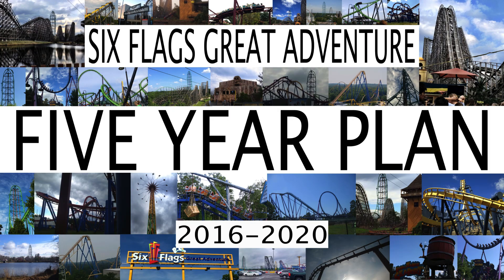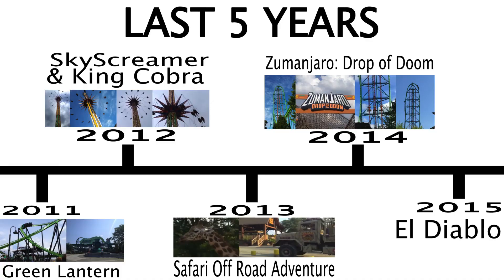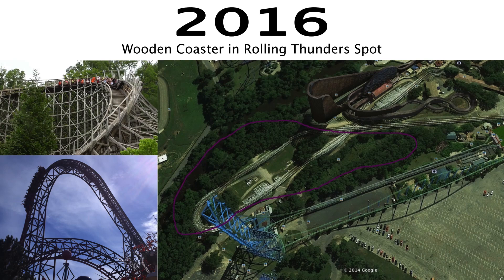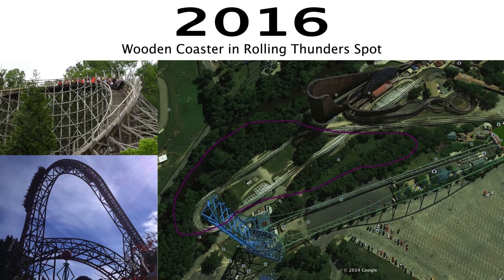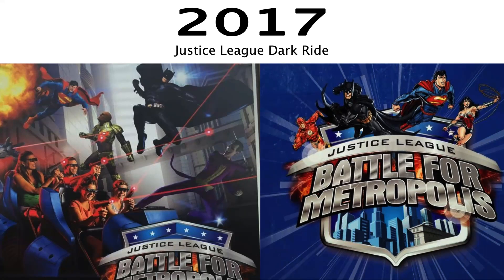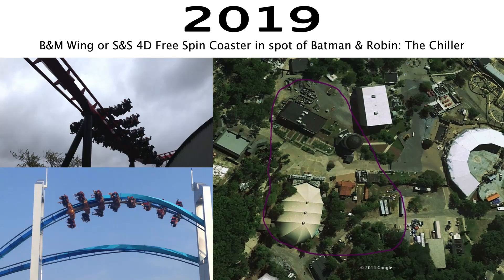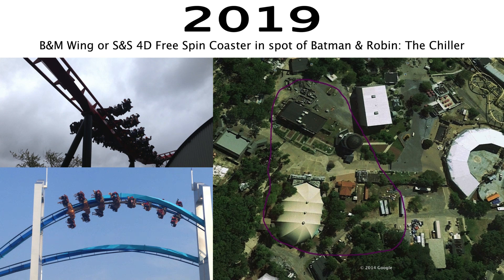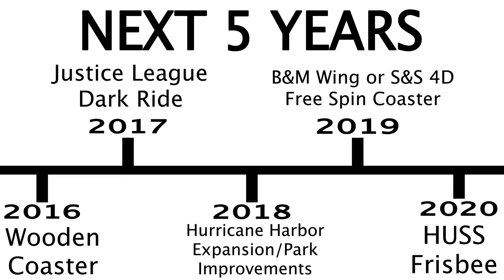Six Flags Great Adventure 5 Year Plan 2016 - 2020 Future Attractions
New Jersey houses the largest park in the world, which happens to be one of, if not the best Six Flags park in the chain! They have a great coaster collection with a fair amount of family rides as well. What do they have up their sleeve for the next 5 years? In this video, I'll talk about what would work well at this park in the future, and what you might be able to expect!

Many thanks to the fans who sent in some of the photos that were used in this video!

Make sure to 'like' Coaster Studios on Facebook for interactive content, trip reports, and behind the scenes clips!